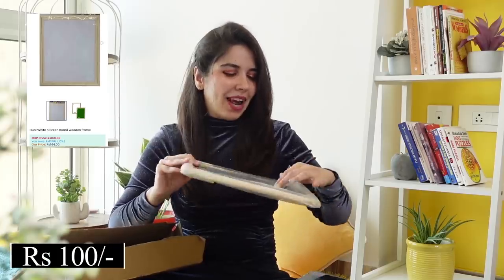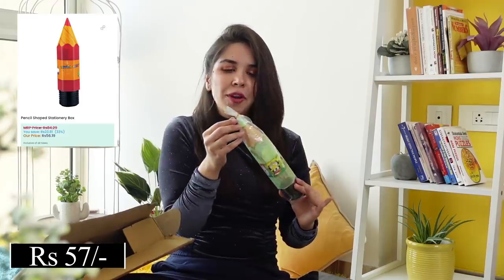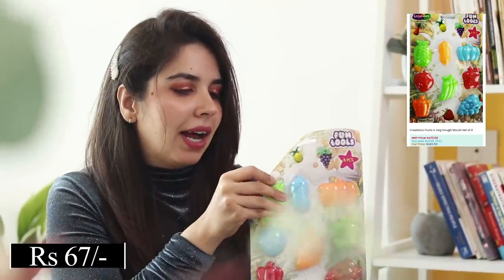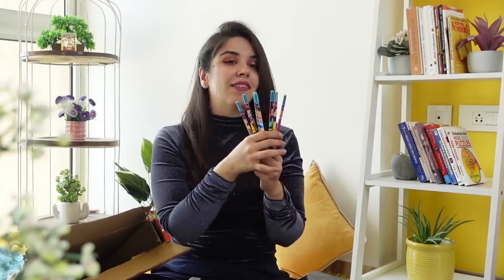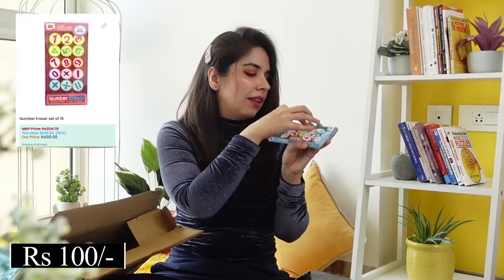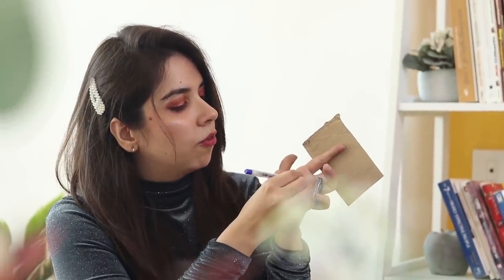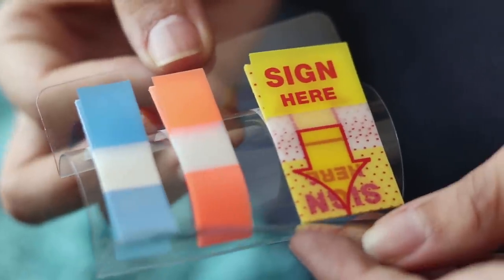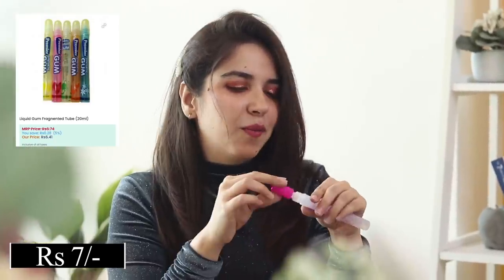FINALLY A Stationery Haul | Cute items you CAN'T MISS! | Heli Ved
Love,
Heli ;)